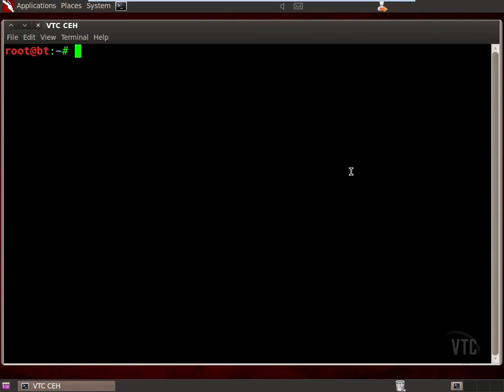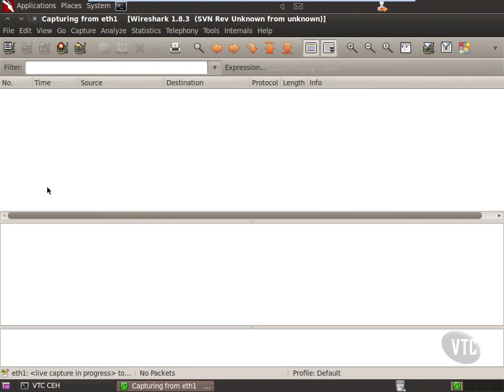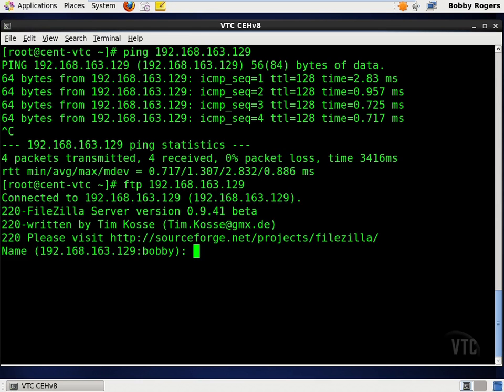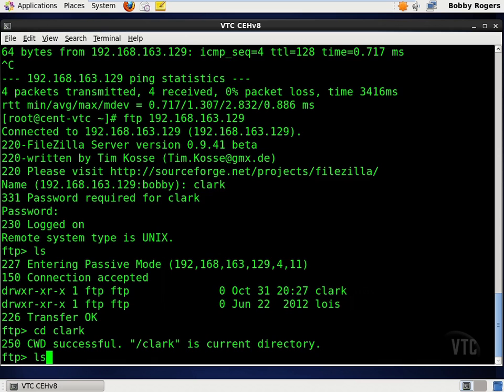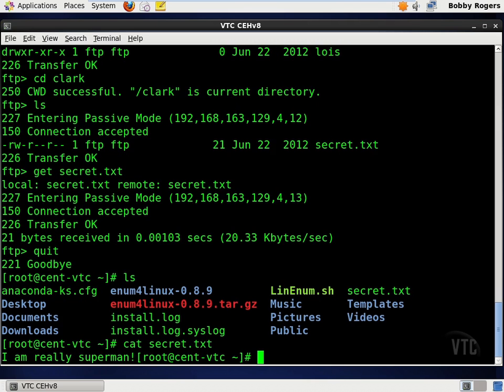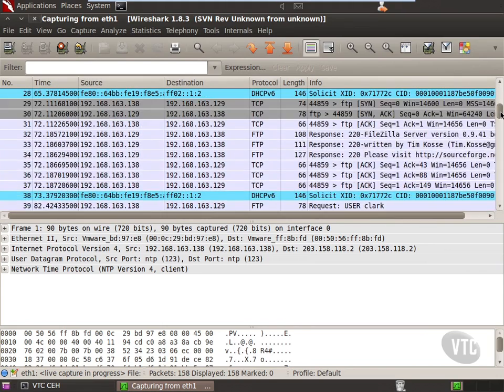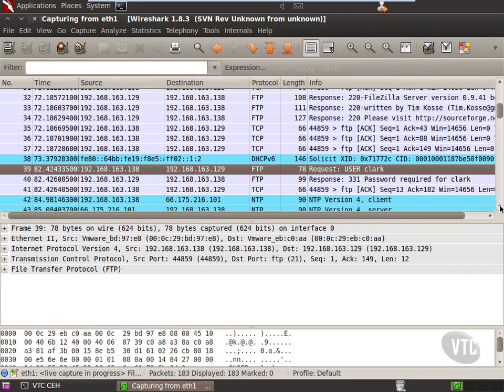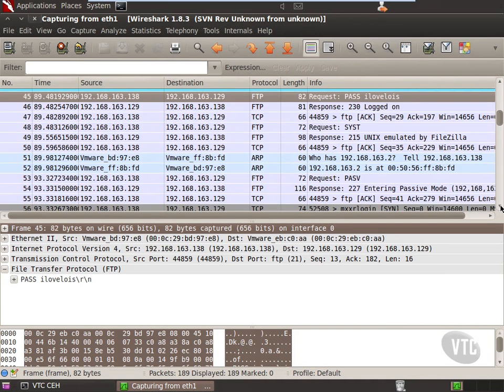0803 Sniffing pt 2